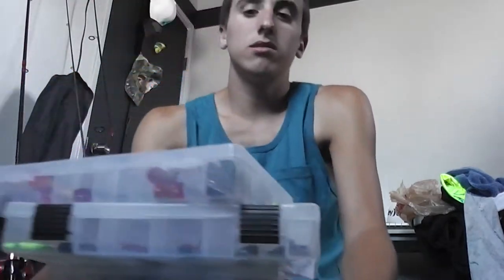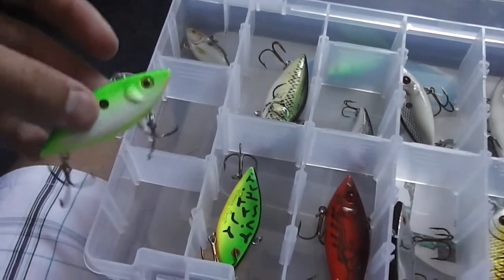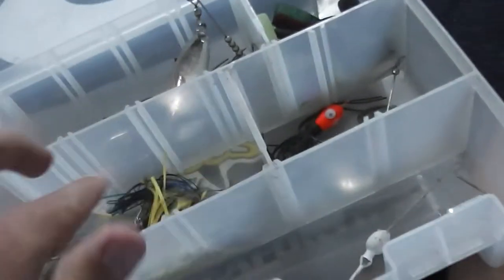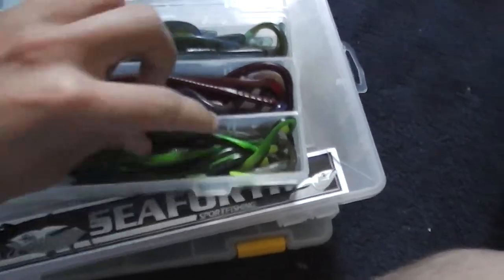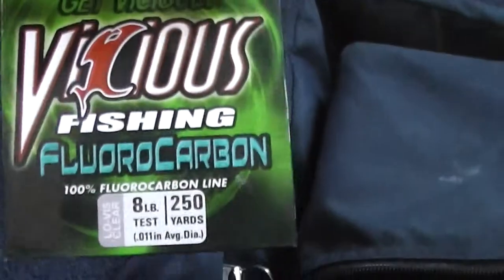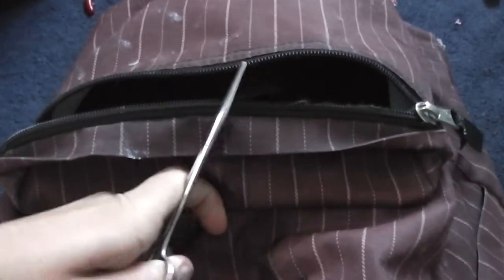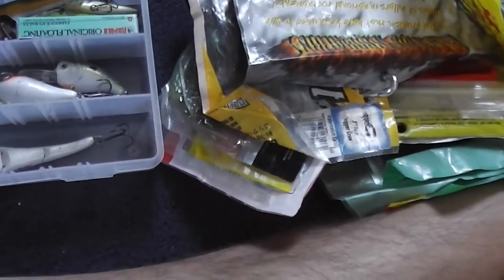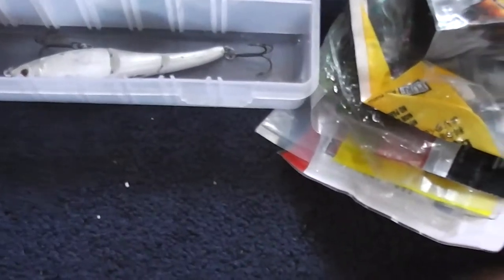My Tackle Part 1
This is mainly my hardbaits, some soft plastics, and terminal tackle that i carry around. Look for part 2 coming soon!